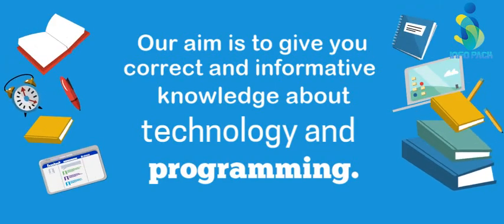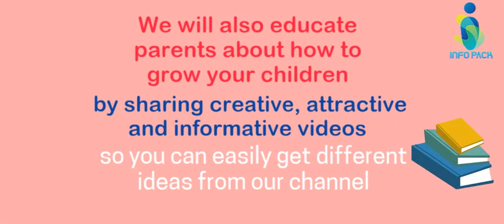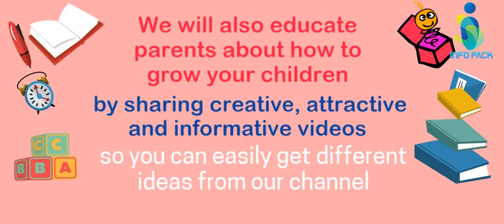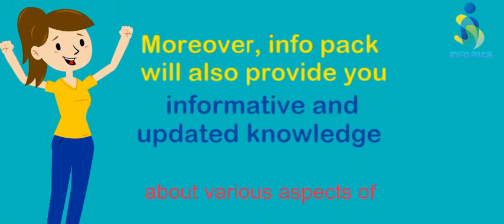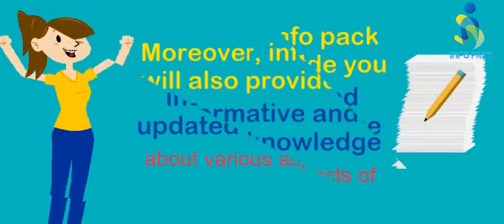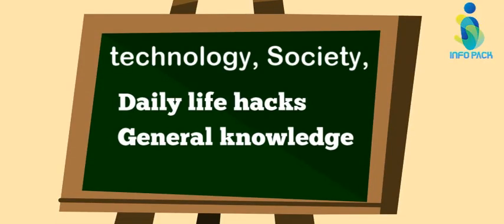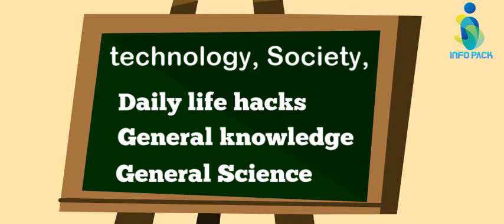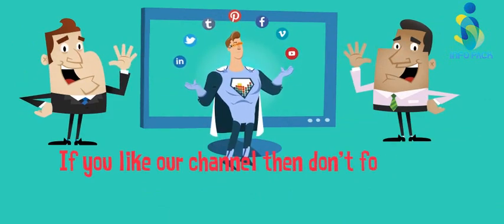Info Pack || Channel Introduction.🖥🙂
InfoPack channel is based on different subjects of computer science including matriculation intermediate and for graduate students our is aim is to give you correct
 and informative knowledge about technology and programming.

We will also educate parents about how to grow your children by sharing creative
attractive and informative videos so you can easily get different ideas from our channel.

Moreover info pack will also provide you informative and updated knowledge about various aspects of Technology society general knowledge general science Islamic knowledge daily life hacks and many more.